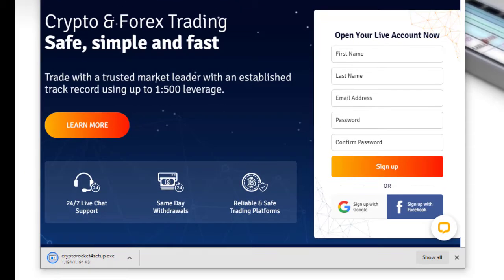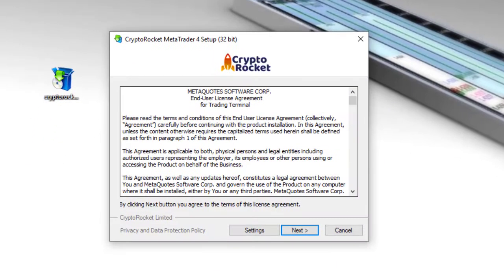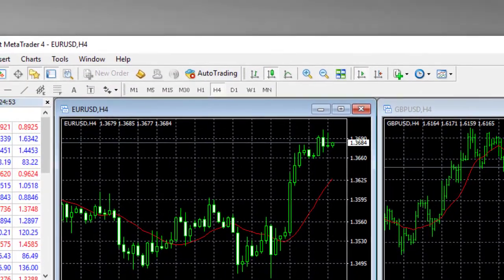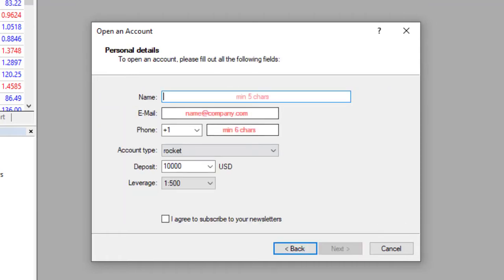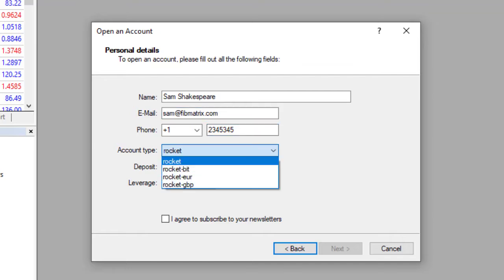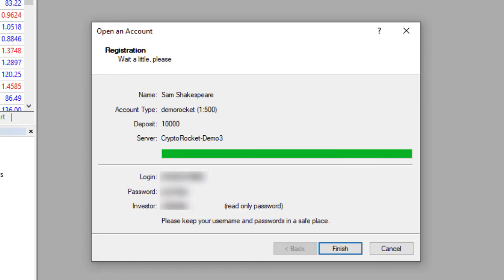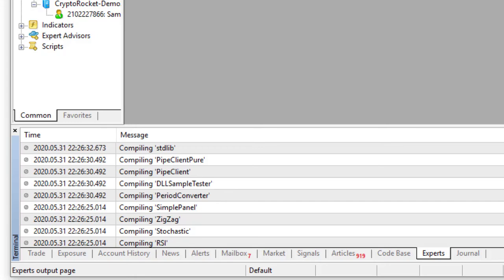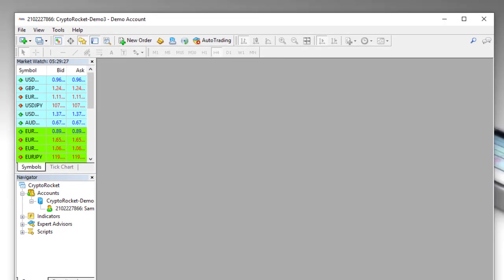Initial Setup Video 1 - Install MT4 On your Computer